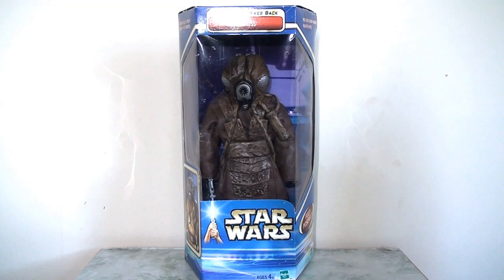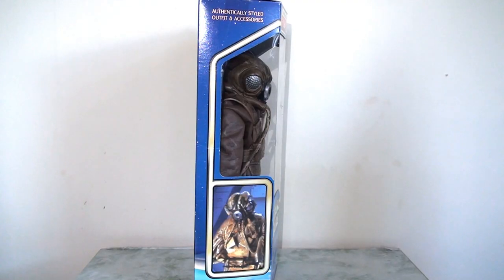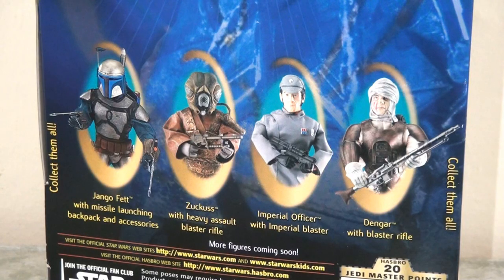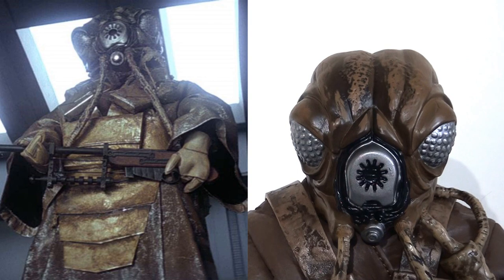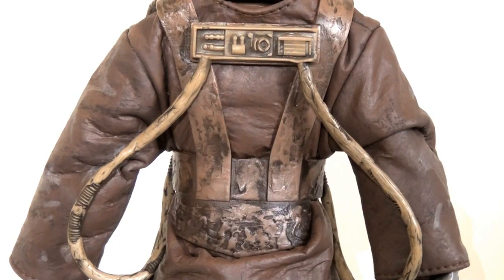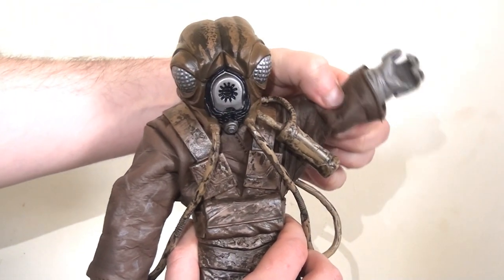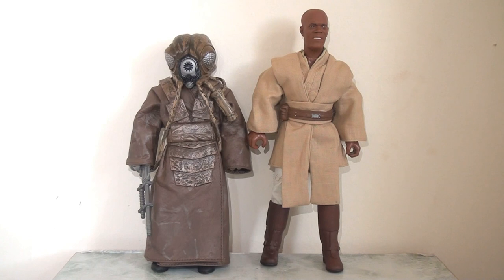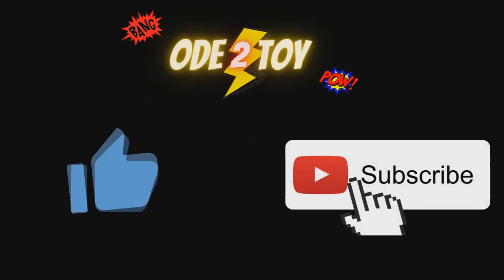Flashback Fridays! Star Wars Zuckuss 12" action figure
Zuckuss. In the line up of bounty hunters we briefly glimpse in The Empire Strikes Back, Zuckuss has probably been given the least attention. Sure, he's appeared in novels and comic books across the years, but he never seemed to catch on in the imagination the way that Boba Fett, Bossk or Dengar did. But that didn't stop Hasbro going out on a limb and adding him to their 12" line - and I'm really glad they did, because they turned out a pretty strong addition to the line!